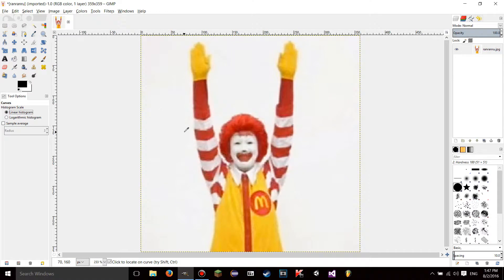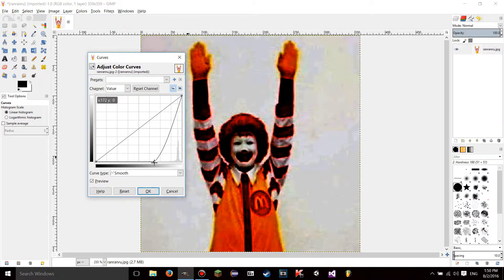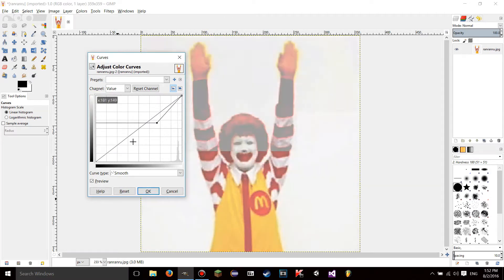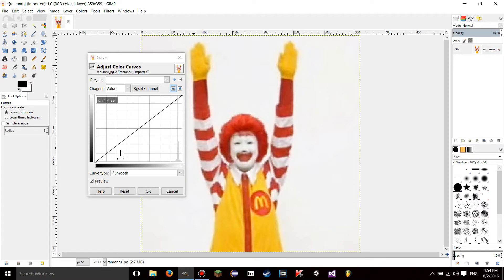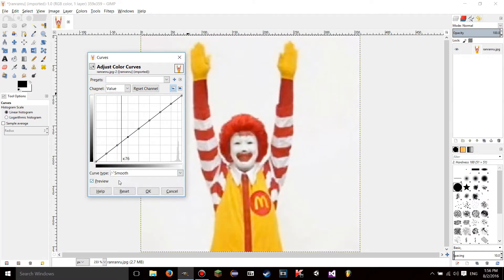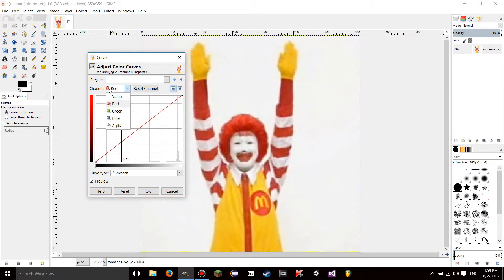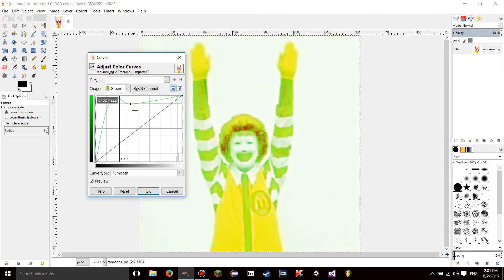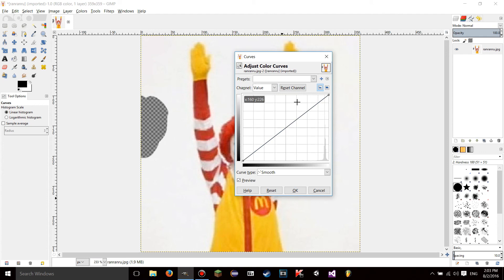GIMP 2.8.16 tutorials - 20 - Curves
How to use the curves tool in GIMP.

I'm going to start making more tutorials now, after my super long break from youtube.